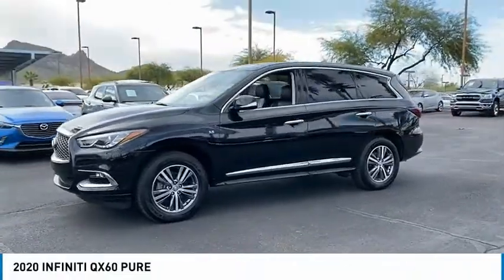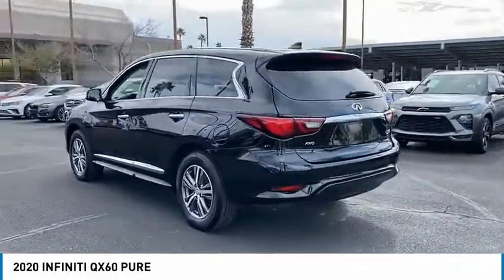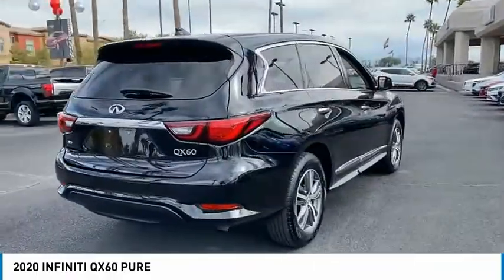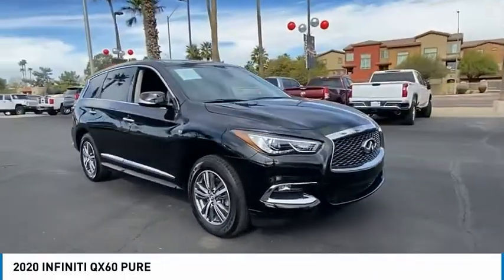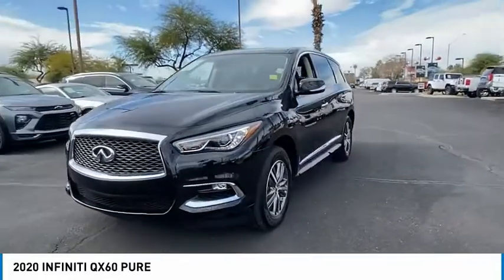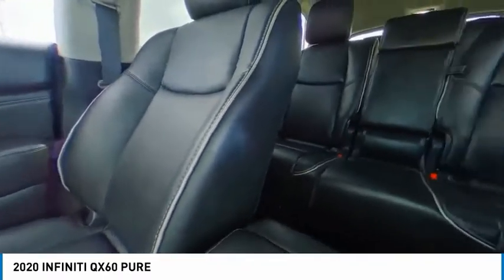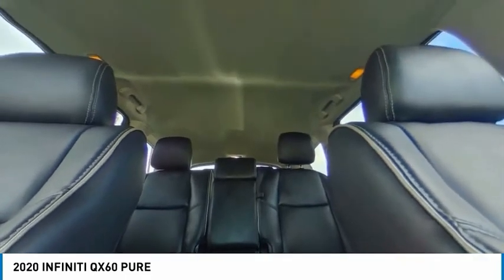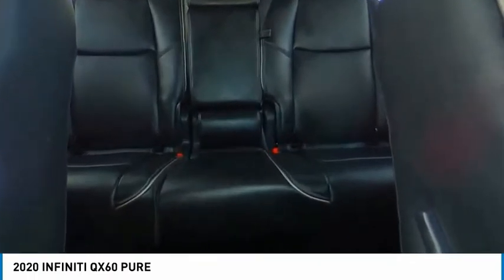2020 INFINITI QX60 41141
2020 INFINITI QX60 PURE